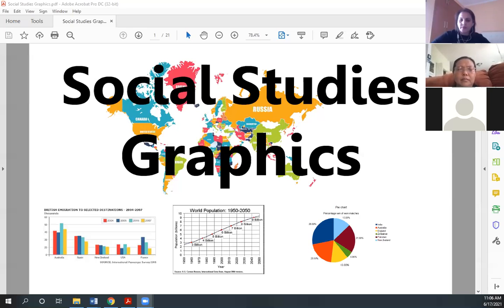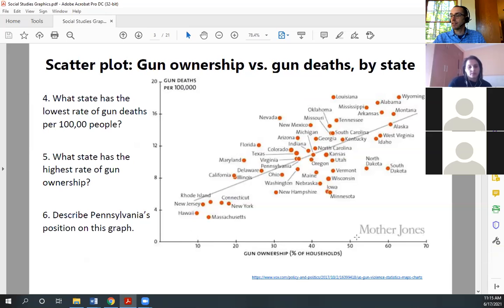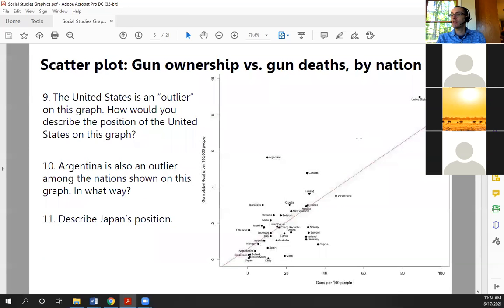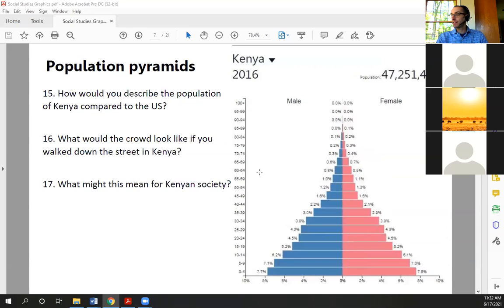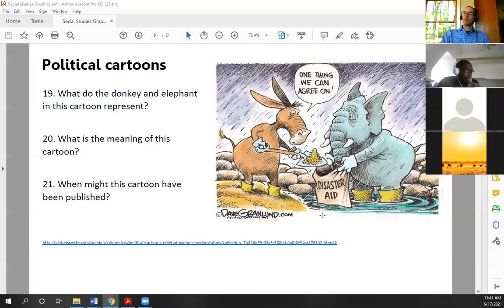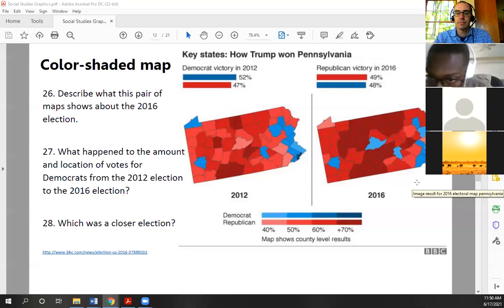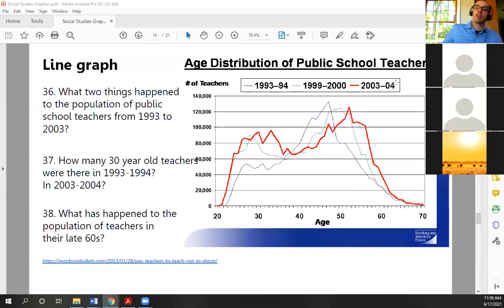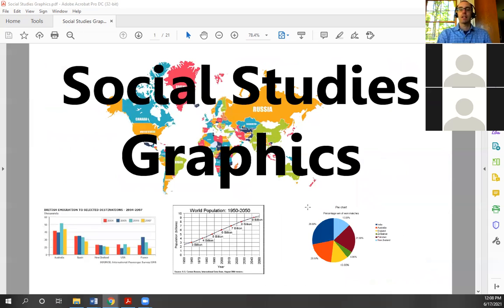Social Studies LOC - 6/17/21 - Social Studies Graphics